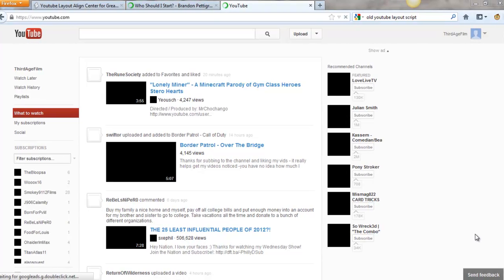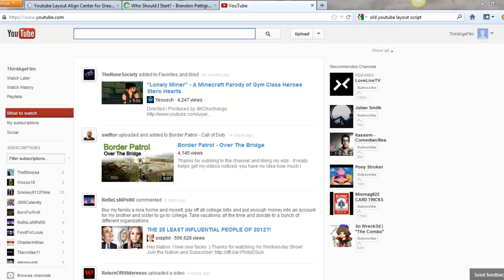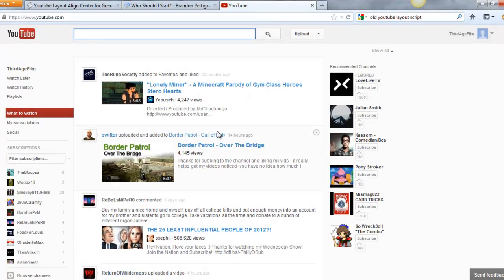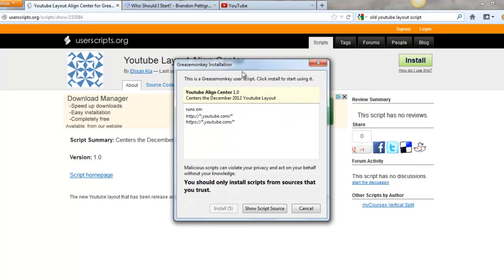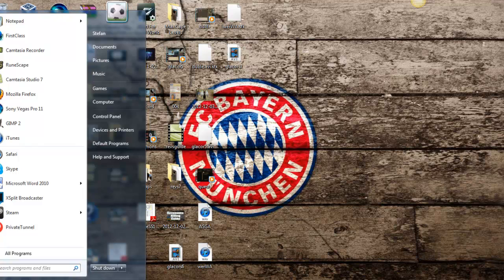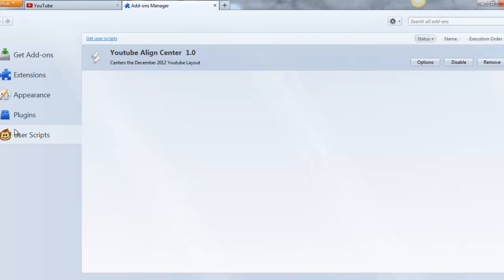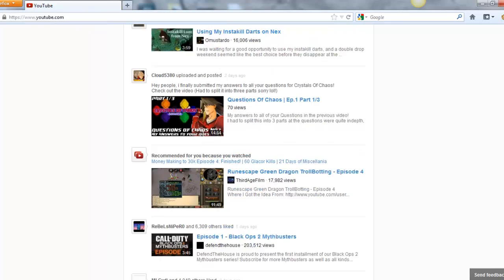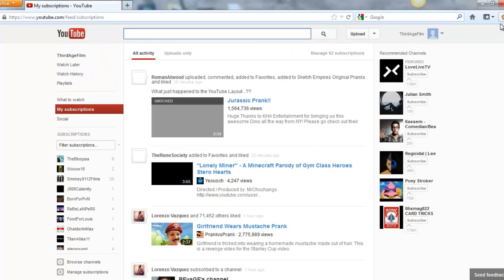New Youtube Layout Fix - Alignment Solution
I know it's not a Runescape video, but a bunch of people asked me how to fix this problem lol. Hopefully they come out with or revert to the old youtube layout as this new one sucks massive rooster cock.

A Like and Follow Would Be Appreciated!
How To Get Back Old YouTube Layout Back